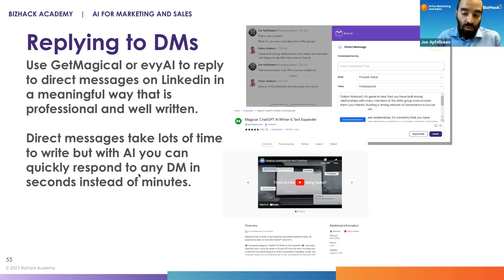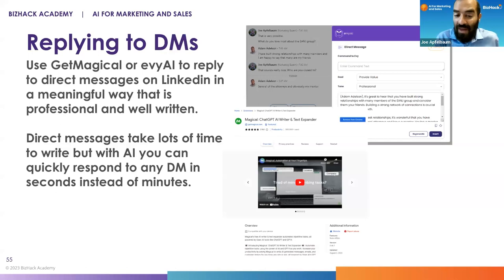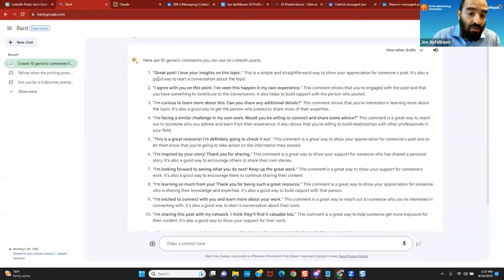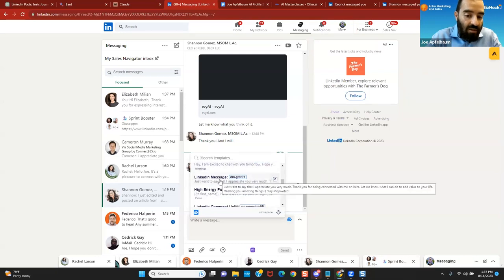Unit 9 Replying to Direct Messages_AI for Linkedin